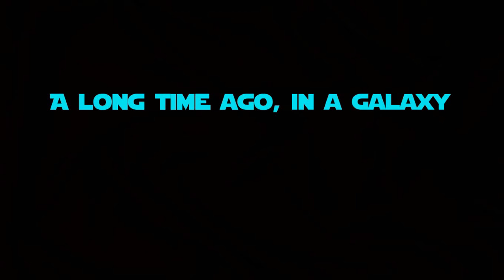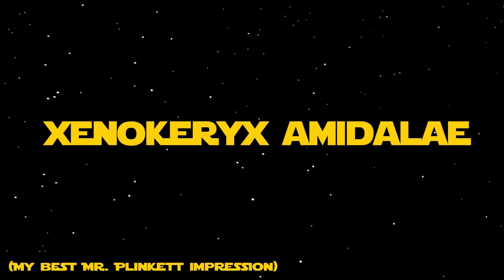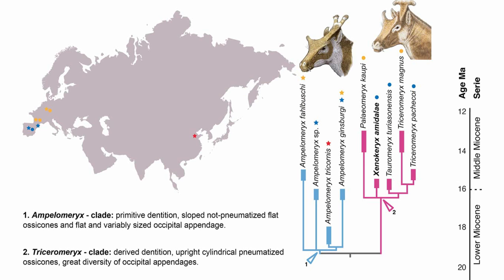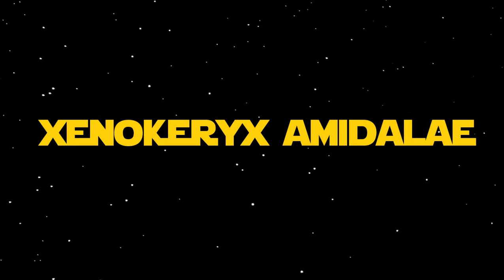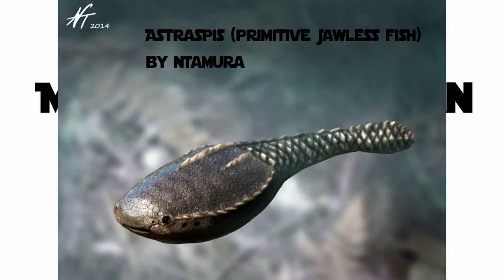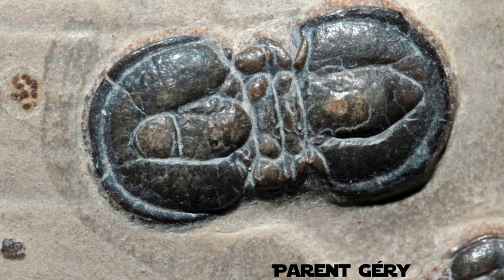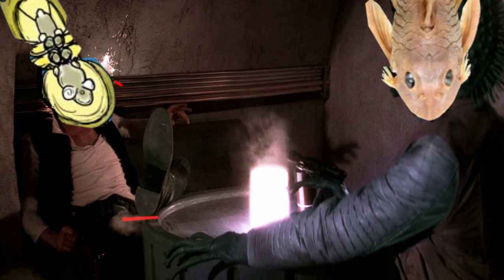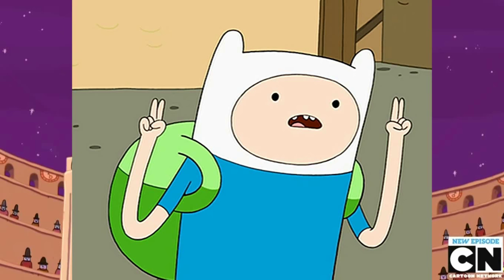3 Animals Named after Star Wars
Merry Christmas or other holiday! Today we celebrate my Star Wars Holiday Special as we highlight various organisms whose's names were inspired by Star Wars!
Somewhat of a parody of RedLetterMedia's Plinkett Star Wars Reviews

Footage Used:
-Star Wars Holiday Special
-Star Wars New Hope
-Star Wars Attack of the Clones

Han solo and Rhamphosuchus by Apokryltaros
Pussuarasuchus and Megapiranha by Satoshi Kawasaki
Xenokeryx amidalae by Israel Sánchez
Evolutionary relationships of palaeomerycids relative to other ruminants, after results from Sánchez et al. 2015. This tree is based on their Bayesian results; parsimony analysis swaps the position of giraffes+palaeomerycids and the deer group. Extinct groups are shown in gray, and the scale along the bottom corresponds to the approximate timing of the origin and duration of each group. Silhouettes from PhyloPic.org. Bovidae and Deer (Oscar Sanisidro), giraffe (Steven Traver), dromomerycid and Blastomeryx (Scott 1912), and musk deer (Milne Edwards) all in the public domain; pronghorn (Roberto Díaz Sibaja) and palaeomerycid (Farke) are CC-BY.